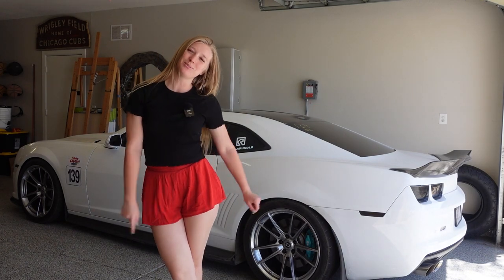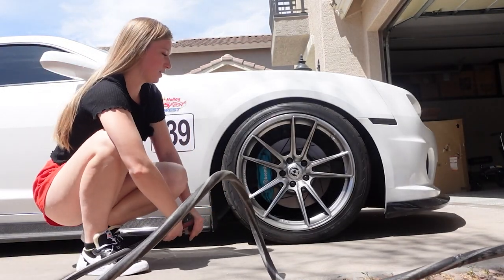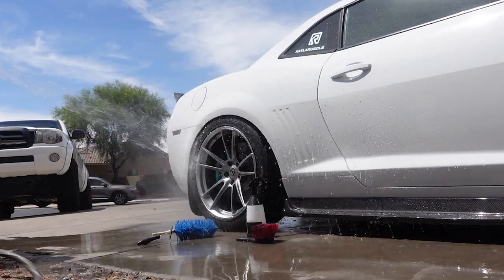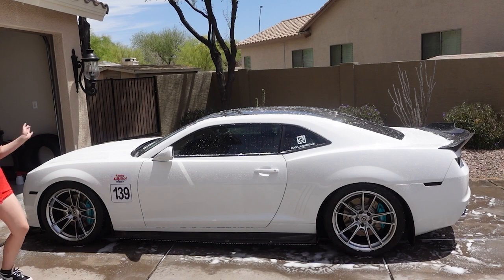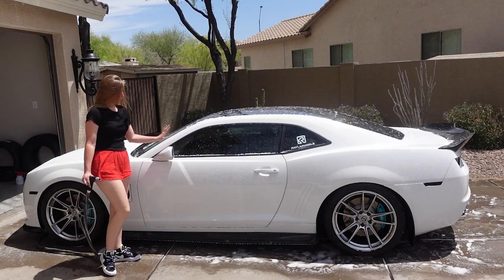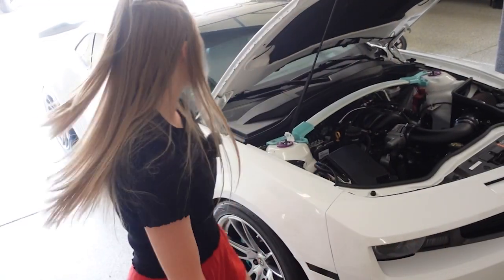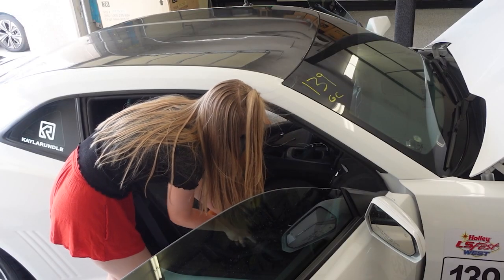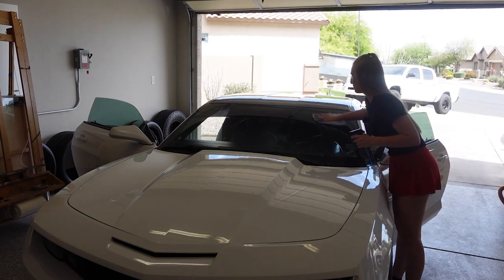Touchless Car Wash on my Camaro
Washing your own car is good for your soul.

Menzerna 3800 Polish
Sonax Perfect Finish
Flex Polisher Machine
Rupes Orbital Polisher Machine
Scan Grip Head Light
Scan Grip Multi Light

Sony ZV-1 Camera
Rode Wireless Microphones